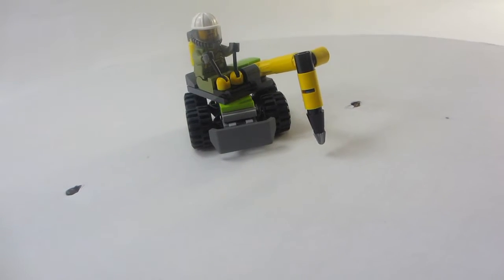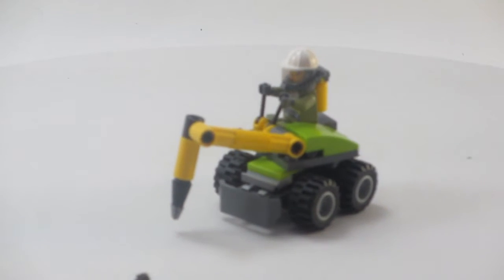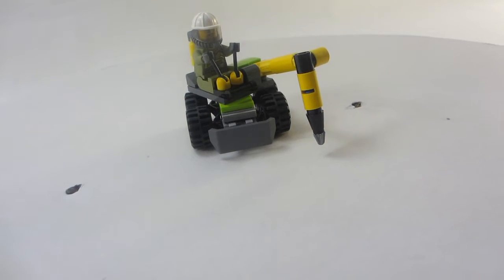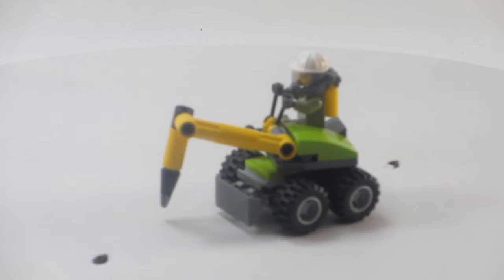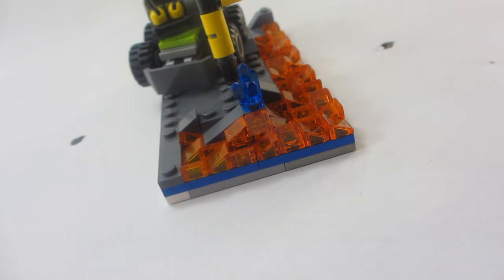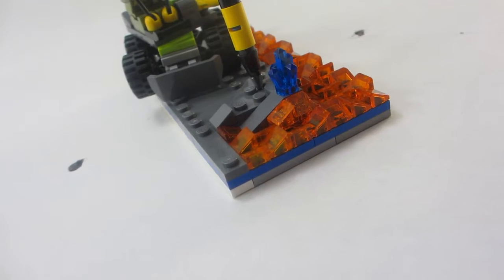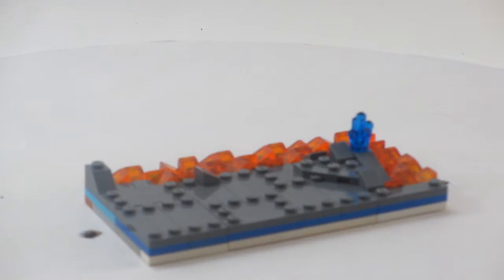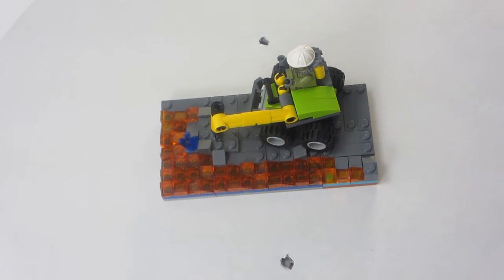LEGO MOC from Lego City Volcano Jackhammer set 30350